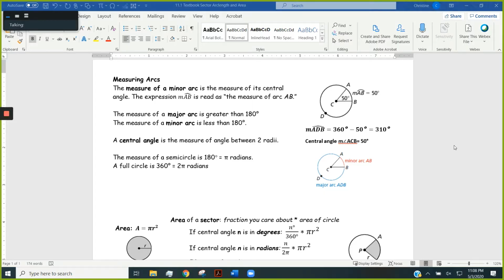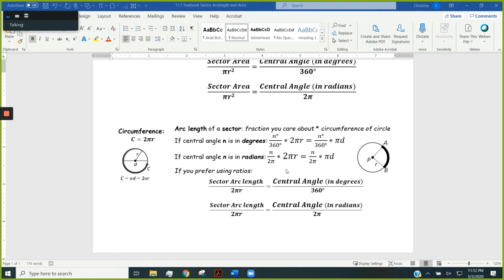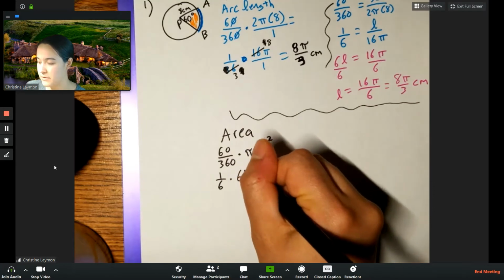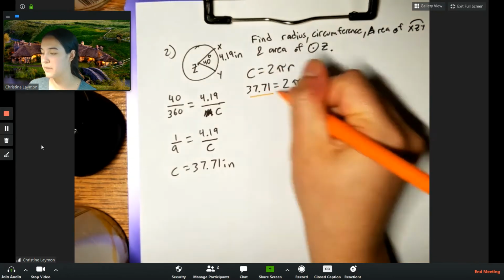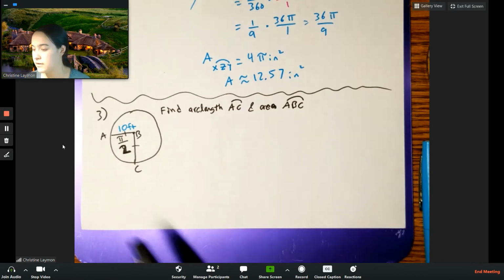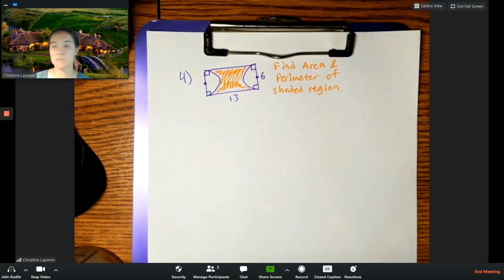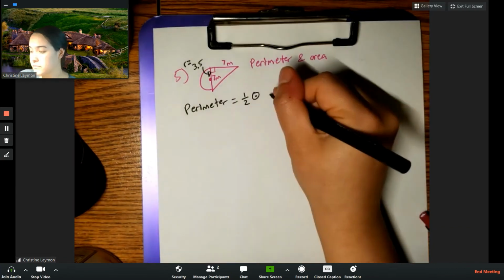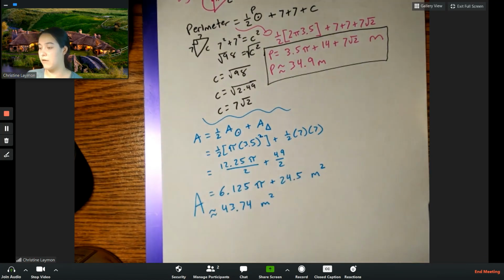Sectors: Arc Length and Area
In this video, we go over the equations needed to solve for arc length and area and how to jump between sectors and full circles using ratios.

We also looked at shape decomposition that used circles.